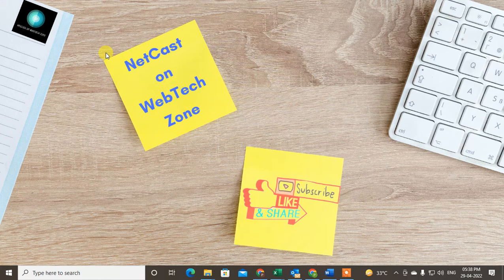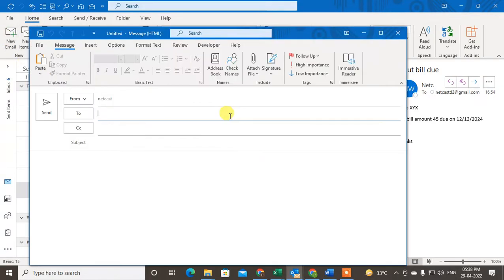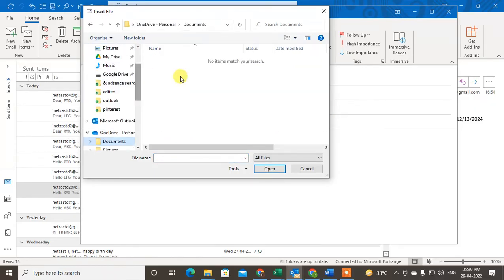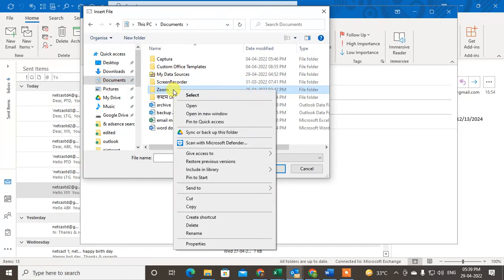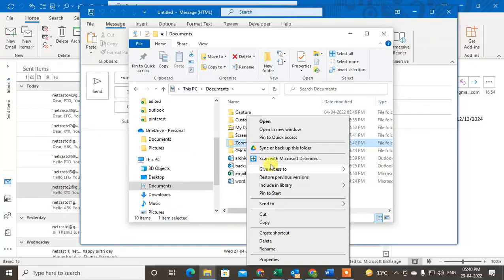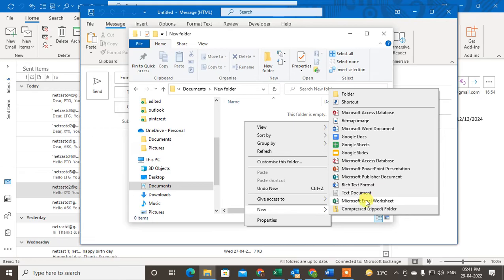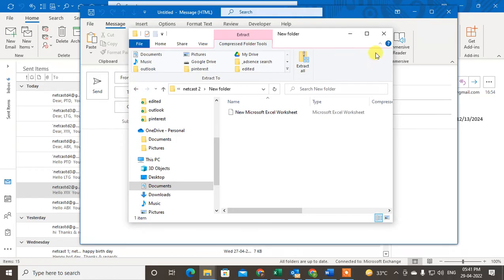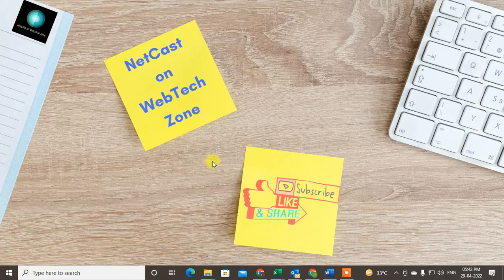How to Email a Folder in Outlook | How to Attach a Folder to an Email in Microsoft Outlook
In this video tutorial, we will learn How you can Email a Folder in Outlook and  how to email a whole folder in outlook.